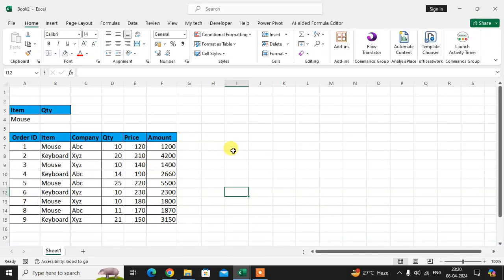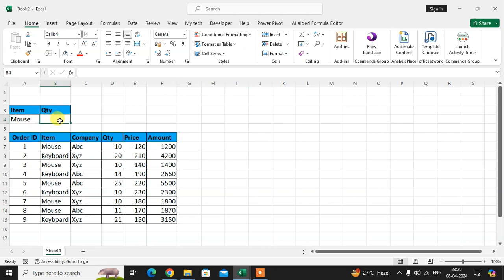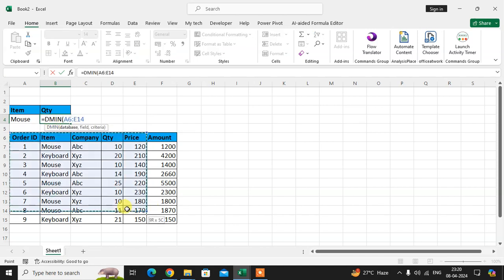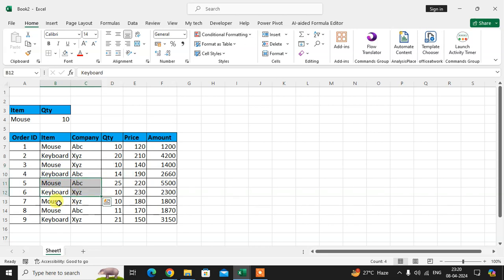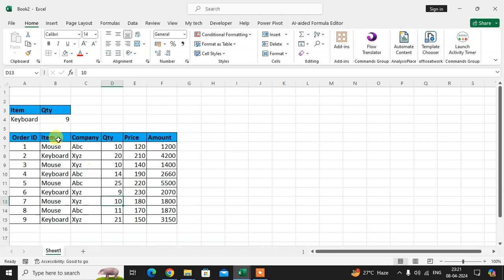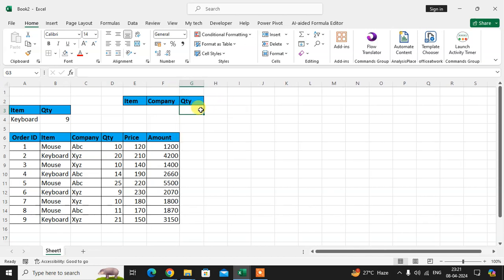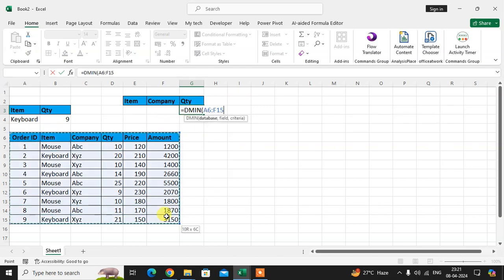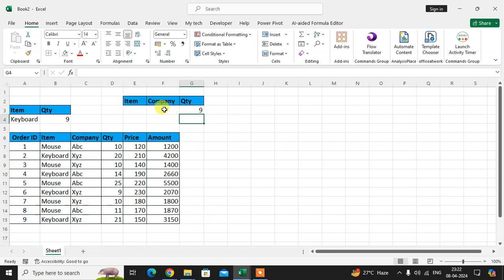How To Use Dmin Function In Excel Sheet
The DMIN function uses the following arguments: Database (required argument) – Database is the range of cells wherein the first row of the database specifies the field names. Field (required argument) – This is the column within the database for which we wish to find out the minimum.